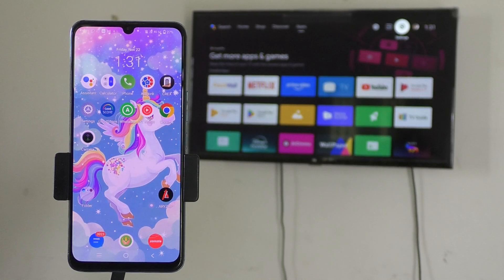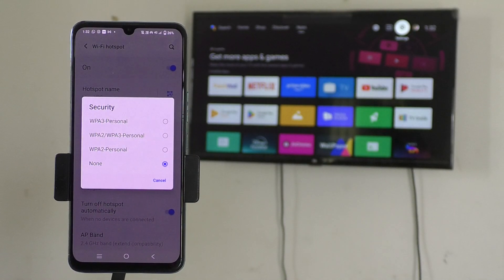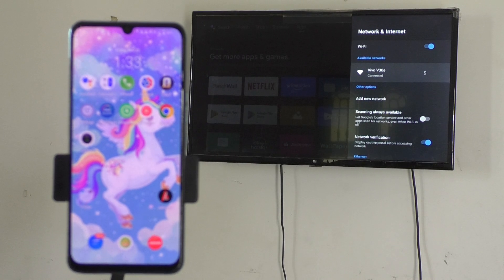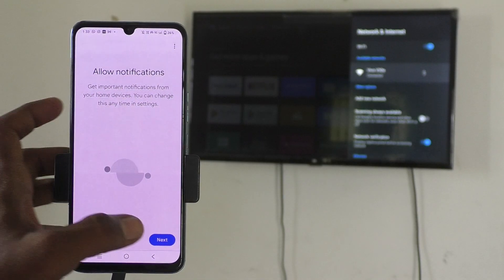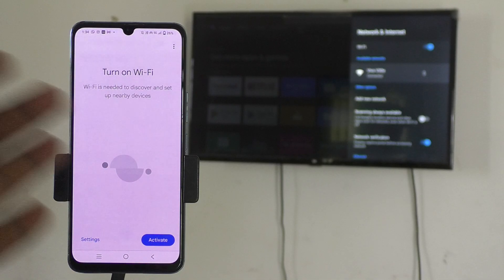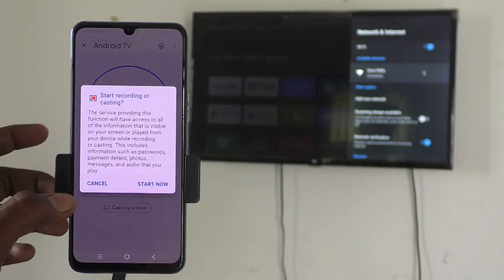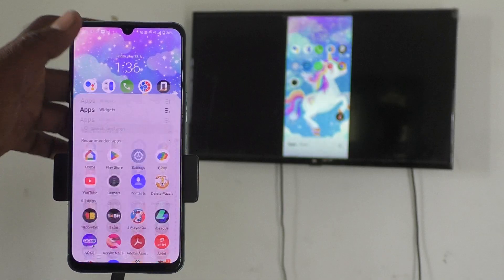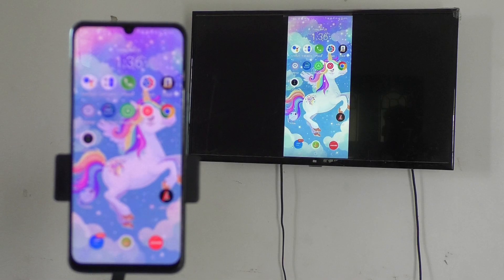How to do screen mirroring in Vivo V30e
Vivo V30e screen mirroring: Learn here how to do screen mirroring in Vivo V30e with any Android TV.